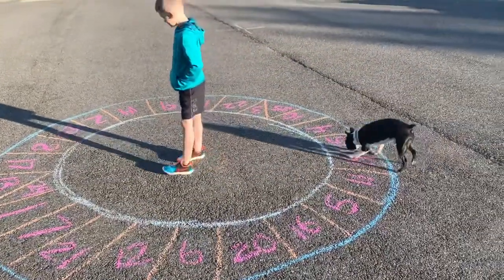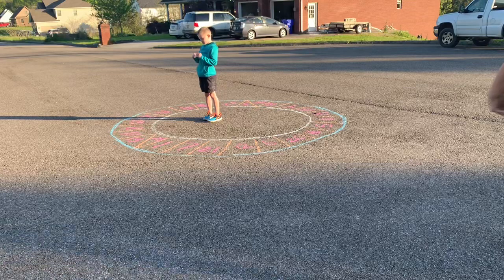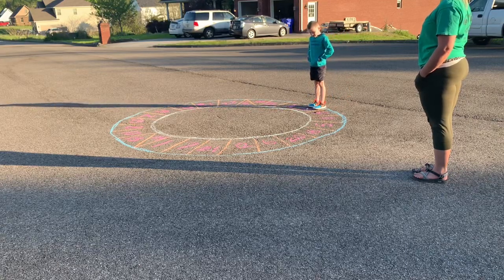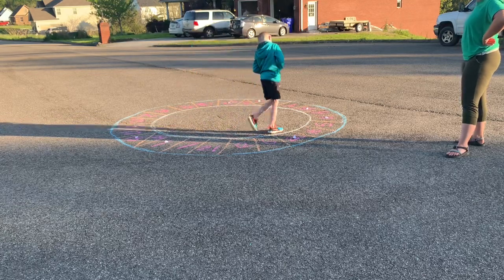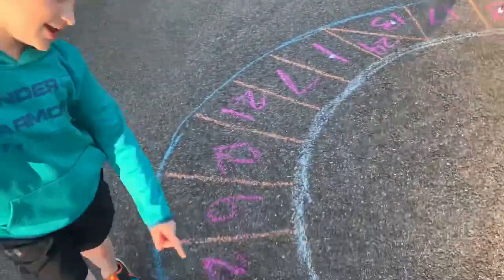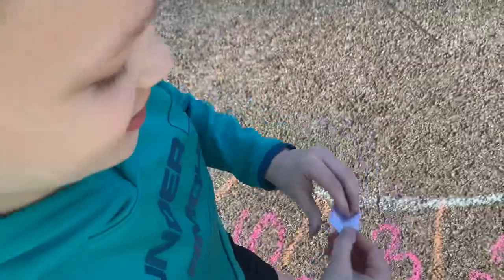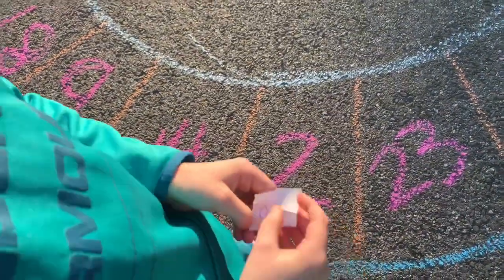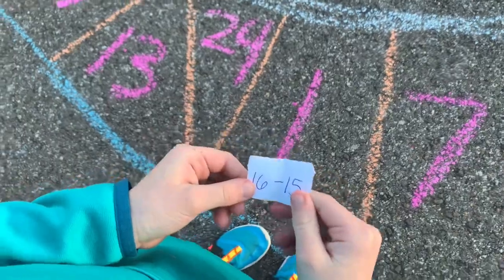Outdoor Math Game with Ms. Leslie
Grab your chalk and math problems and head outside for this fun game!